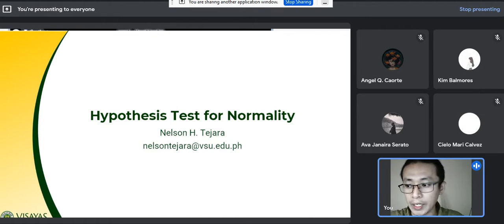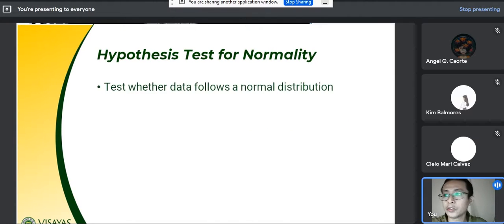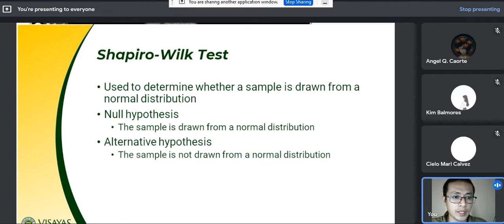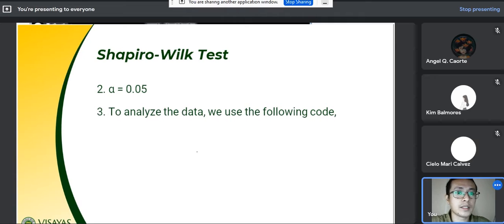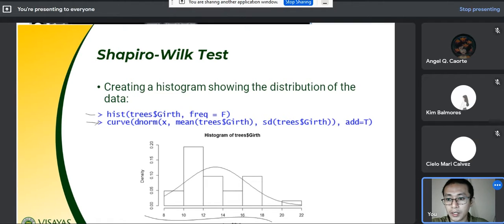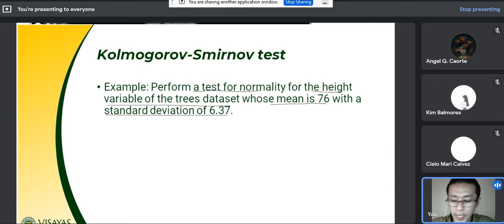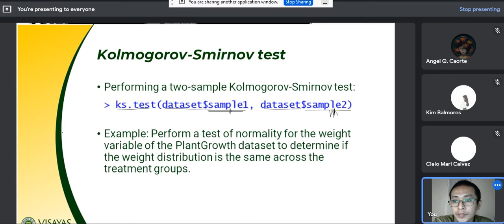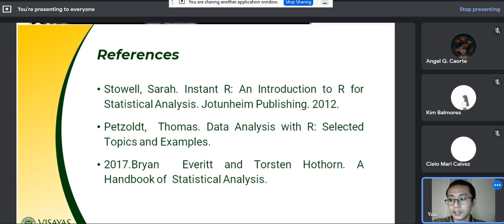Hypothesis Test for Normality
An online class recording on hypothesis test for normality.